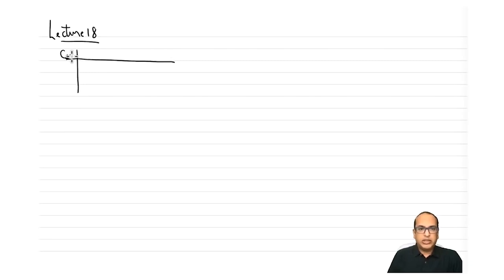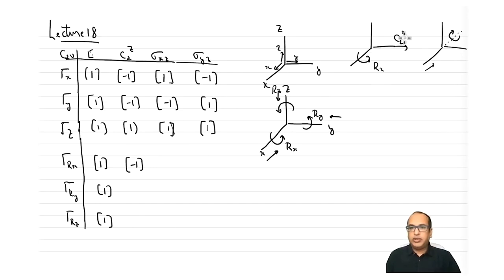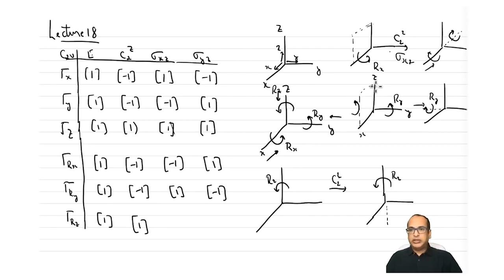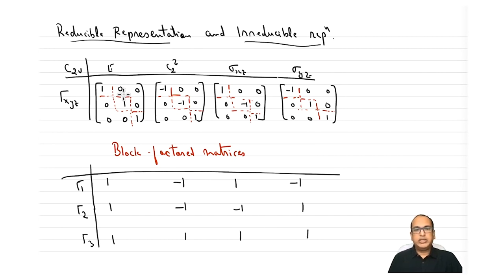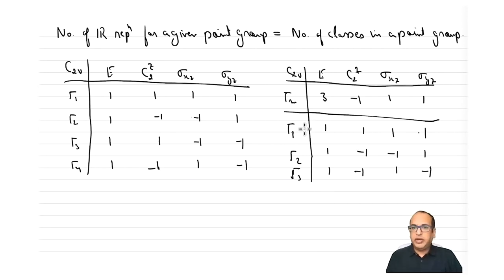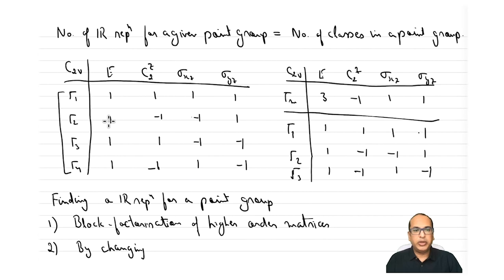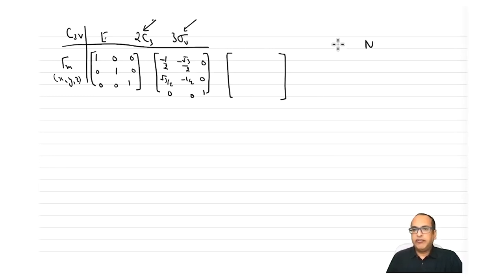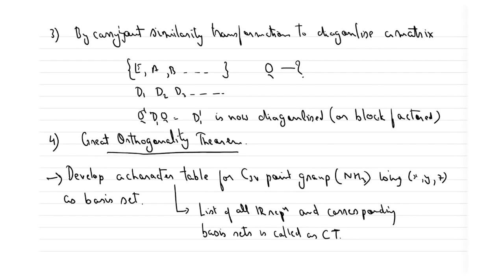Reducible and Irreducible Representations